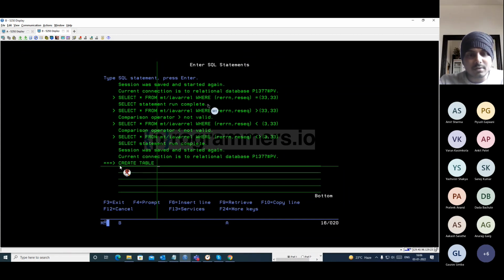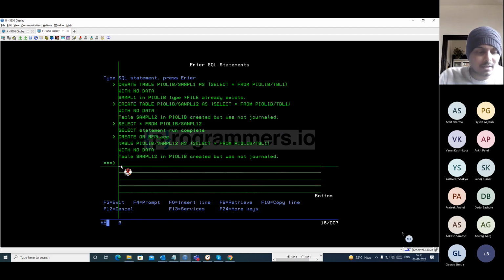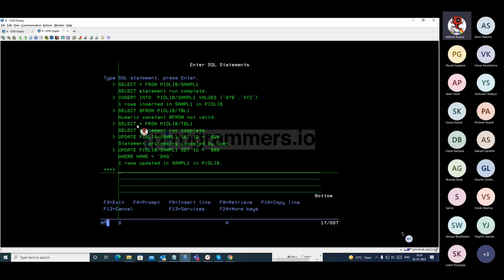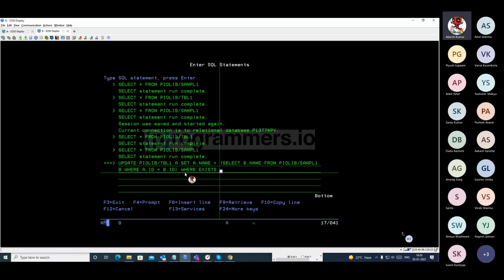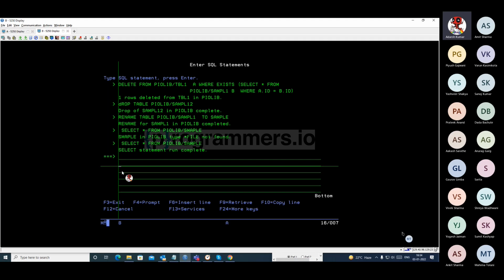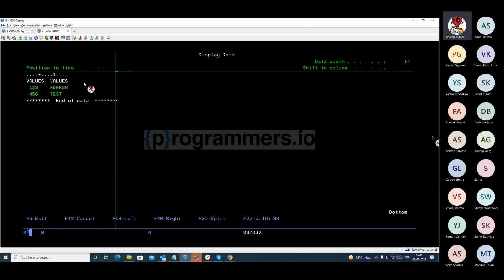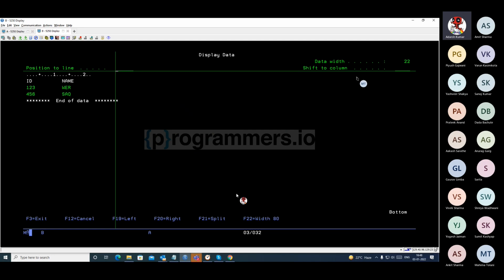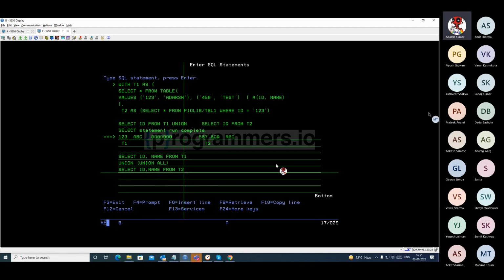IBM i AS400 Basic SQL Session 1, Pt 33